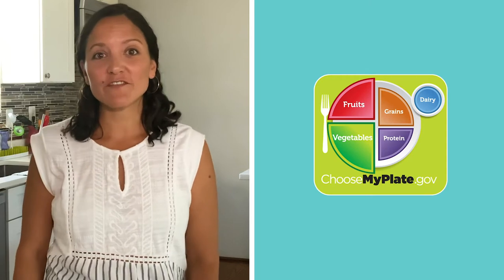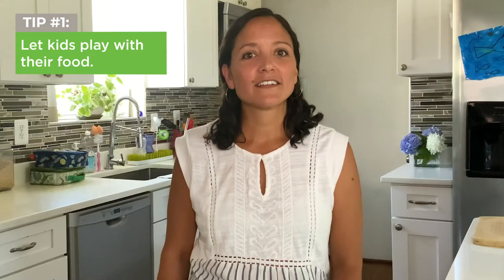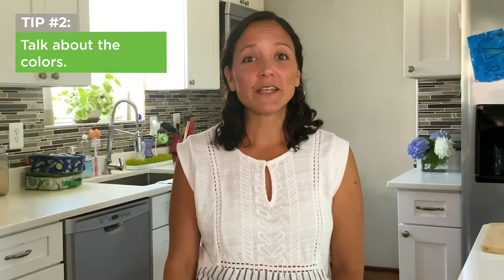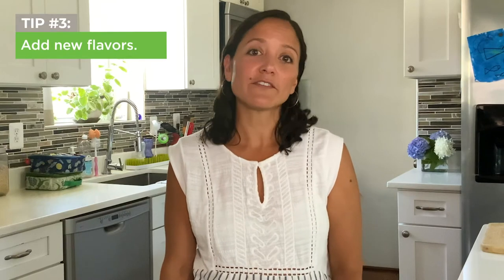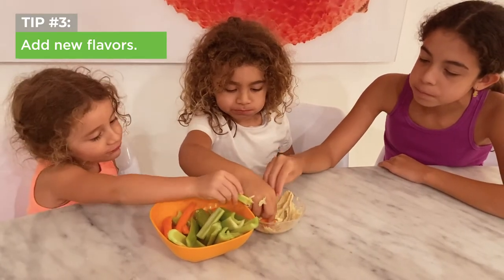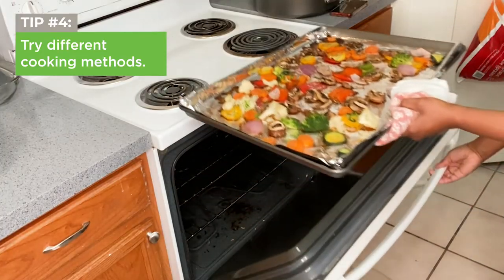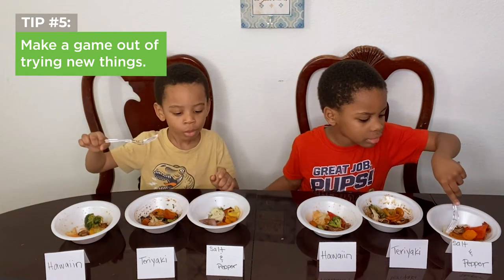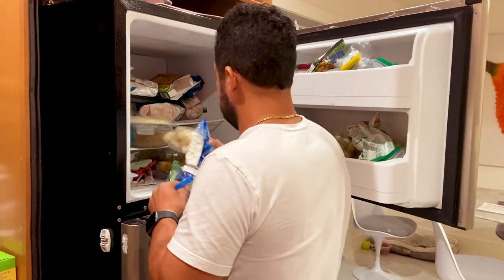Make Fruits & Vegetables Fun!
Wondering how to get your kids to eat fruits and vegetables? Check out the tips in this video to help your kids realize that fruits & vegetables can be fun!

Cooking Matters is helping end childhood hunger by inspiring families to make healthy food choices. Our programs help parents and caregivers struggling with limited food budgets learn how to shop for and cook healthy, affordable meals. Cooking Matters is a program of Share Our Strength, an organization working to end hunger and poverty.

Visit the links below for more information and to get involved!

In accordance with Federal law and U.S. Department of Agriculture (USDA) civil rights regulations and policies, this institution is prohibited from discriminating on the basis of race, color, national origin, sex, religious creed, disability, age, political beliefs, or reprisal or retaliation for prior civil rights activity.

To file a program discrimination complaint, a complainant should complete a Form AD 3027, USDA Program Discrimination Complaint Form (PDF, 462 KB), which can be obtained online, from any USDA office, by calling , or by writing a letter addressed to USDA. The letter must contain the complainant’s name, address, telephone number and a written description of the alleged discriminatory action in sufficient detail to inform the Assistant Secretary for Civil Rights (ASCR) about the nature and date of an alleged civil rights violation. The completed AD-3027 (PDF, 462 KB) form or letter must be submitted to USDA by:

mail:
U.S. Department of Agriculture
Office of the Assistant Secretary for Civil Rights
1400 Independence Avenue, SW
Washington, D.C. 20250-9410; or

Note all SNAP related eligibility question/forms please direct to SNAP Eligibility
or local SNAP office - FNS State Directory

USDA is an equal opportunity provider.